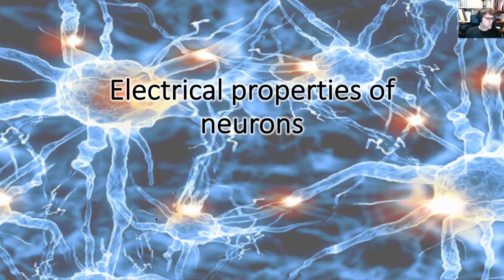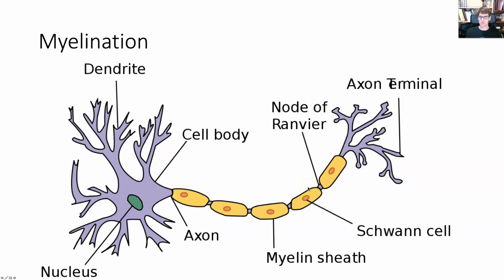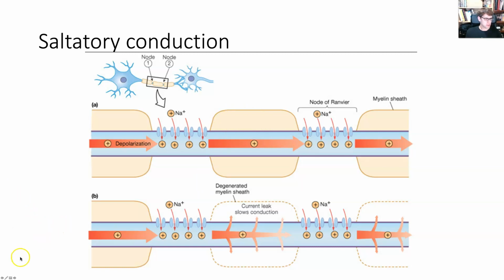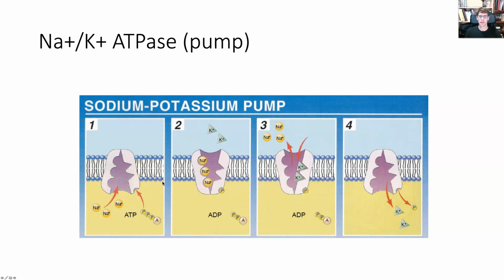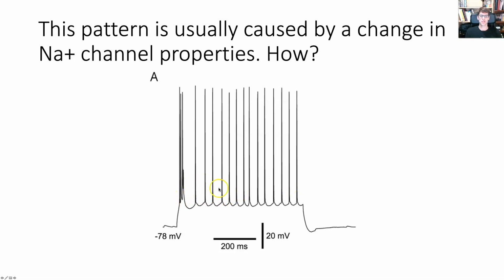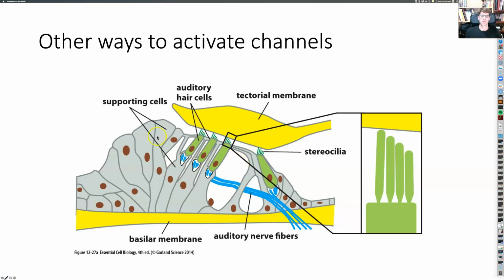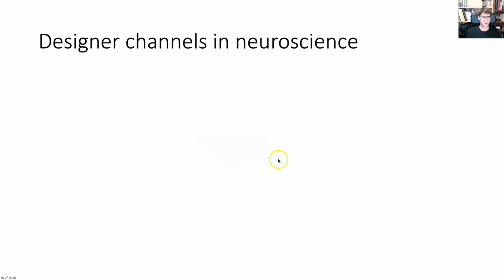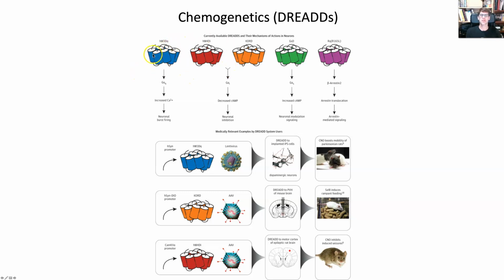11 - action potential 2